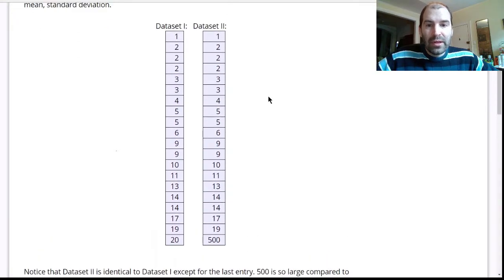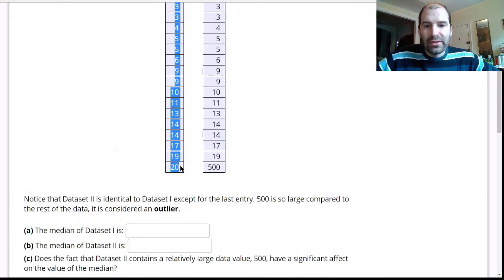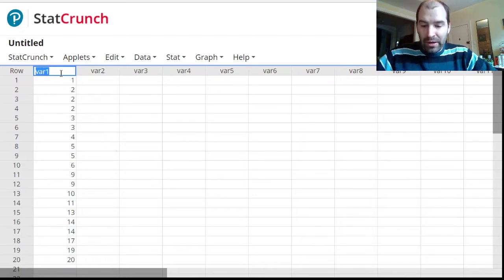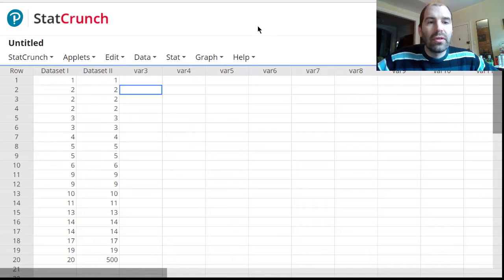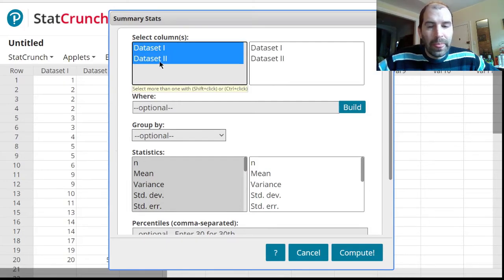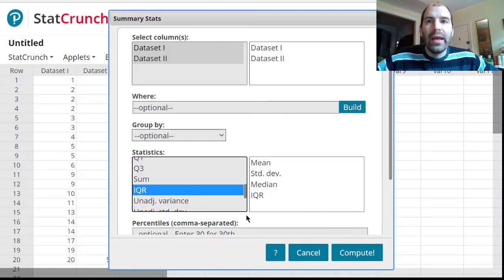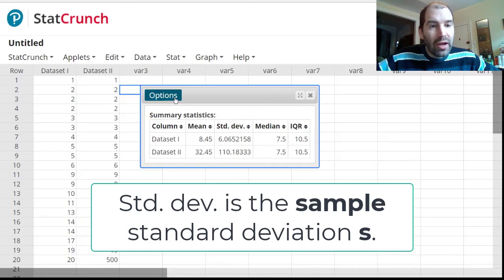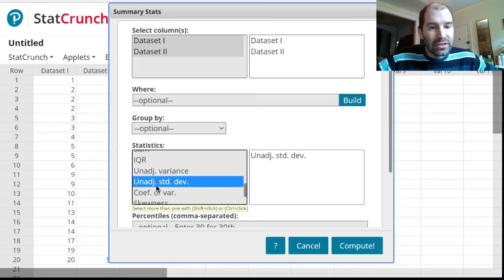Using StatCrunch to Compute Mean, Median, Standard Deviation, and IQR